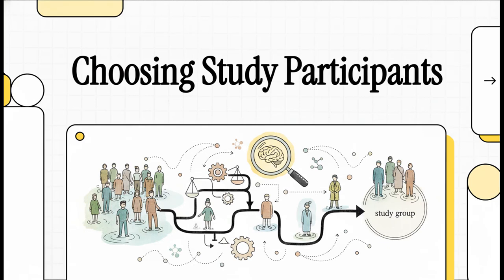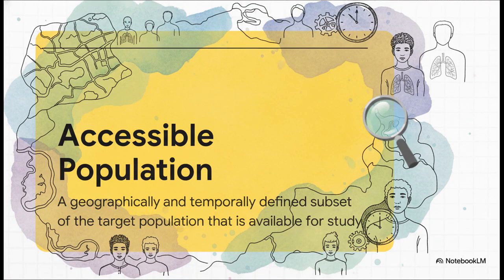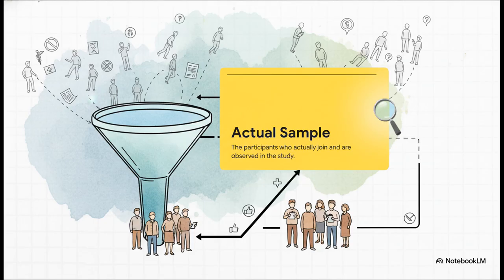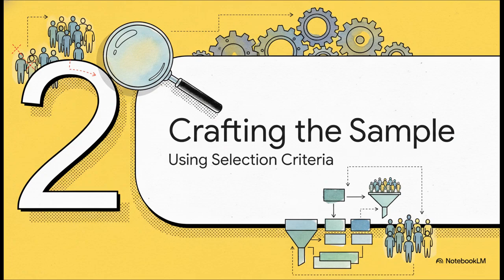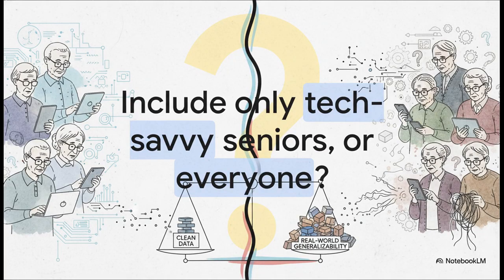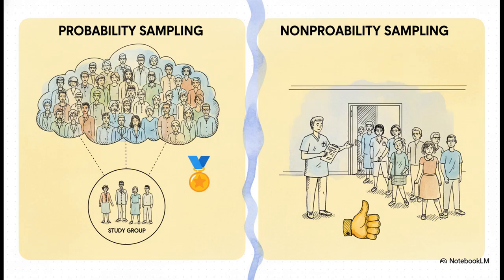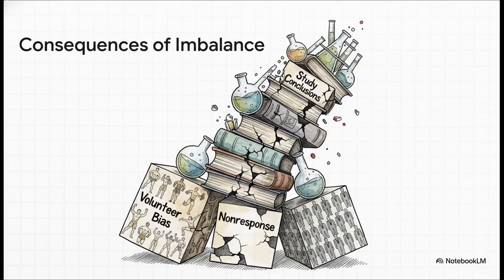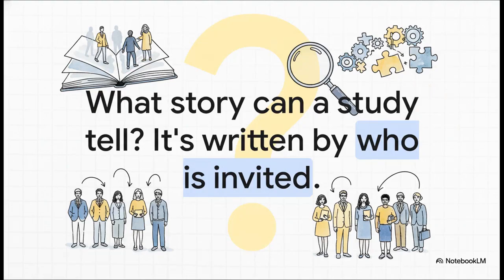Choosing Study Participants (Designing Clinical Research, by W. Brawner et al. Ch. 3 Review)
Once a research question is framed, the next critical hurdle is deciding exactly who will be studied. In this video, we explore Chapter 3 of "Designing Clinical Research", which provides the blueprint for moving from a universal population to a specific study sample.
Source Material: Browner, W. S., Newman, T. B., Cummings, S. R., Grady, D. G., Huang, A. J., Kanaya, A. M., & Pletcher, M. J. (2023). Designing clinical research (5th ed.). Wolters Kluwer.